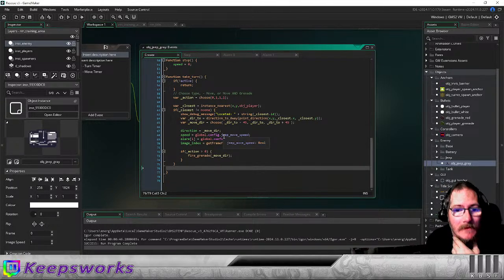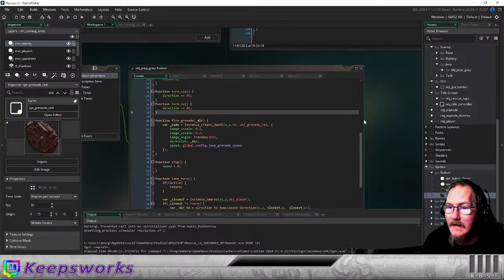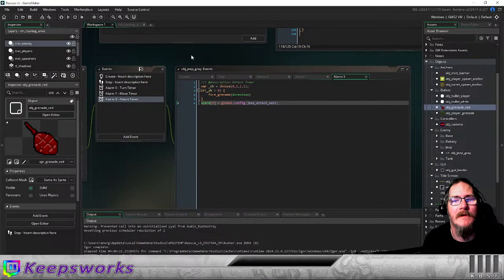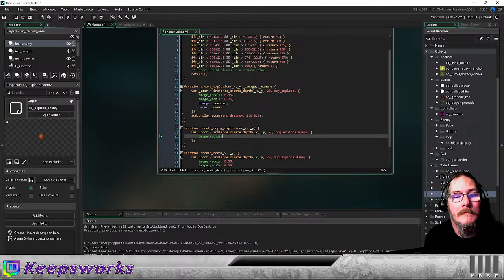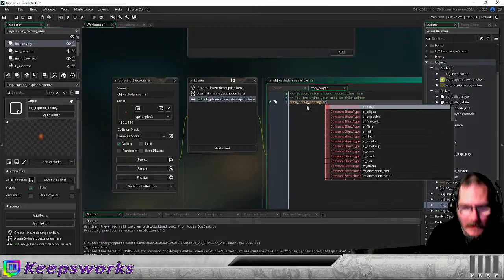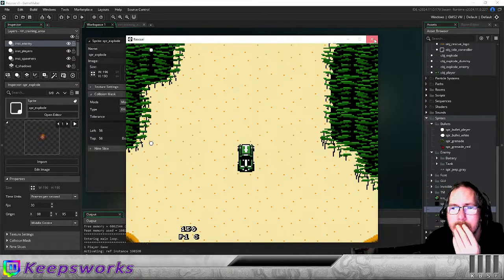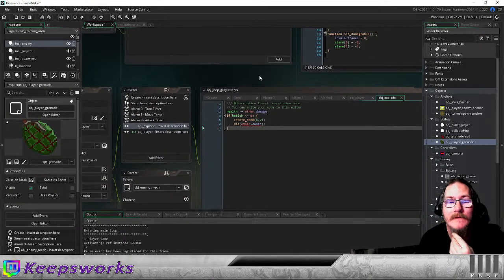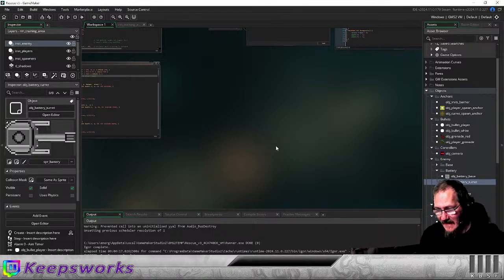Rescue Live! | Making of a video game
Hey everyone, I'm Keep, and I'm making a retro styled arcade shooter called Rescue! If you are interested in gaming, programing, or have questions about the industry I'm glad to help!